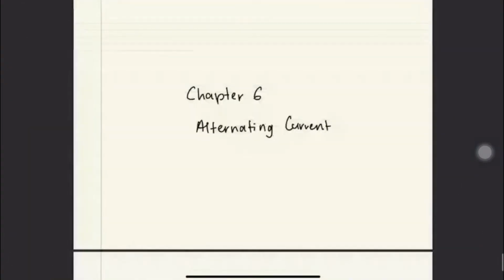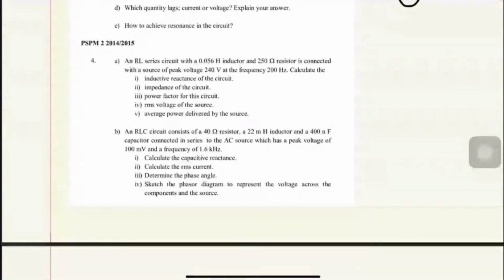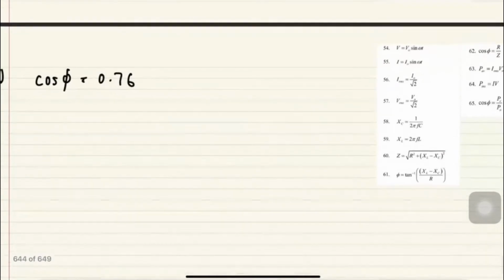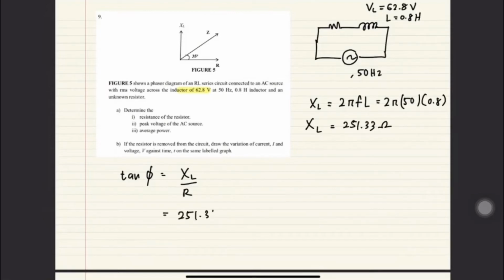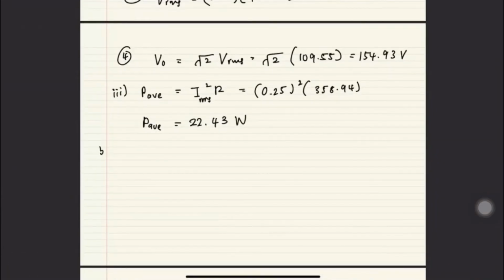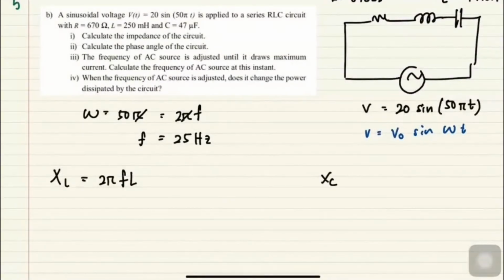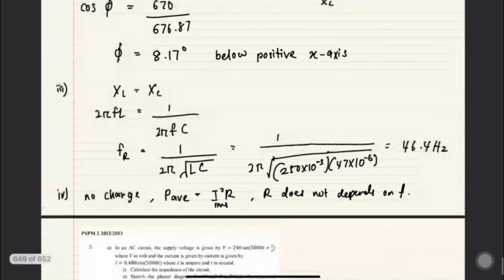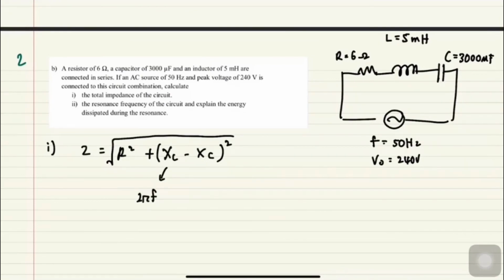SP025 PSPM II Revision Chapter 6 Alternating Current (PYQ 10, 9, 5 & 2)